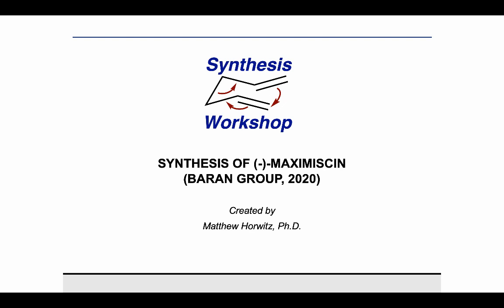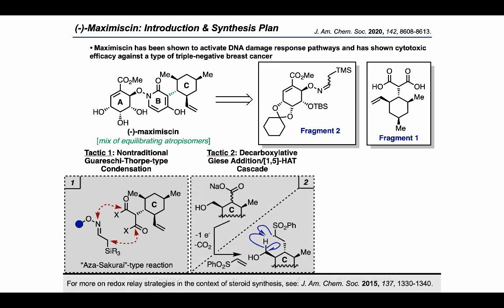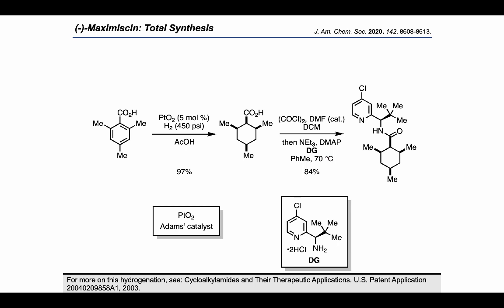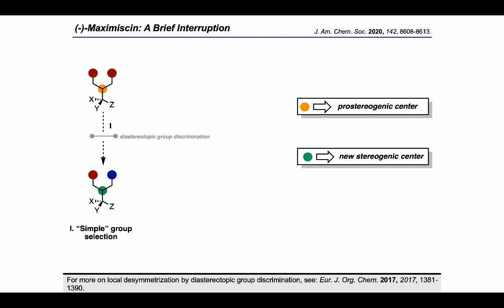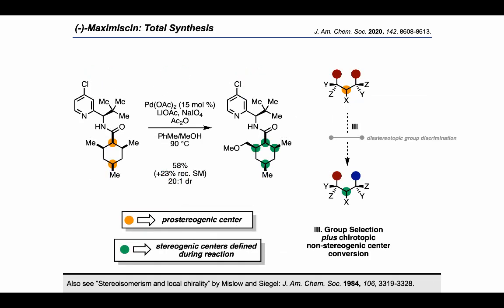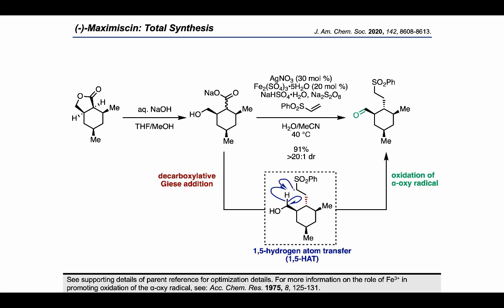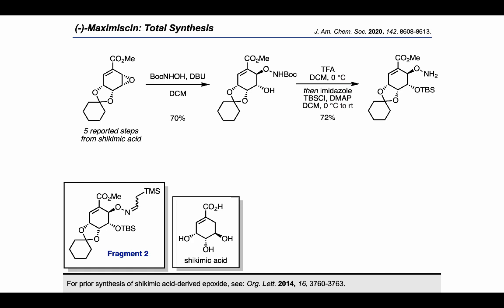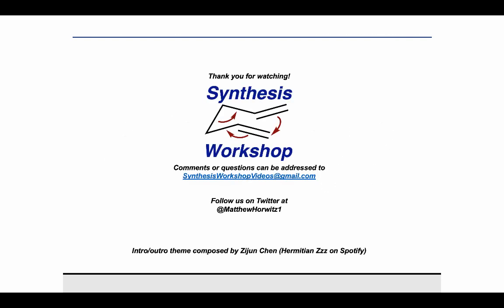Total Synthesis of Maximiscin, A Natural Product with Anticancer Properties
In this video, we explore the recent total synthesis of (-)-maximiscin by the Baran group.

Parent reference:
Additional references (in order of appearance):
For previous structural/synthetic work with pyridone alkaloids, see: Nat. Prod. Rep. 2010, 27, 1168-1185. For biological activity studies, see: (a) Tetrahedron 2004, 60, 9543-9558. (b) J. Nat. Prod. 2016, 79, 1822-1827.
For more on the Guareschi-Thorpe condensation, see: Name Reactions: A Collection of Detailed Reaction Mechanisms by Jie Jack Li.
For more on redox relay strategies in the context of steroid synthesis, see: J. Am. Chem. Soc. 2015, 137, 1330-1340.
For more on approaches to desymmetrization of meso compounds in total synthesis, see: Synthesis 2017, 49, 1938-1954.
For more on this hydrogenation, see: Cycloalkylamides and Their Therapeutic Applications. U.S. Patent Application 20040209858A1, 2003.
Development of this approach to C-H activation: (a) J. Am. Chem. Soc. 2004, 126, 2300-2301. (b) J. Am. Chem. Soc. Sci. 2013, 4, 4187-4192. (d) Angew. Chem. Int. Ed. 2013, 52, 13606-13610.
For more on local desymmetrization by diastereotopic group discrimination, see: Eur. J. Org. Chem. 2017, 2017, 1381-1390.
Also see “Stereoisomerism and local chirality” by Mislow and Siegel: J. Am. Chem. Soc. 1984, 106, 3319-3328.
See supporting details of parent reference for optimization details. For more information on the role of Fe3+ in promoting oxidation of the α-oxy radical, see: Acc. Chem. Res. 1975, 8, 125-131.
For more information on the aerobic oxidation of sulfones to carboxylic acids, see: Org. Lett. 2011, 13, 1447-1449.
For more on Mander’s reagent, see: Synlett 1990, 1990, 169-170.
For prior synthesis of shikimic acid-derived epoxide, see: Org. Lett. 2014, 16, 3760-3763.
For more on the Hosomi-Sakurai reaction, see: (a) Acc. Chem. Res. 1988, 21, 200-206. (b) Bull. Chem. Soc. Jpn. 2004, 77, 835-851. For more on the β-silicon effect, see: Tetrahedron 1980, 36, 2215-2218.